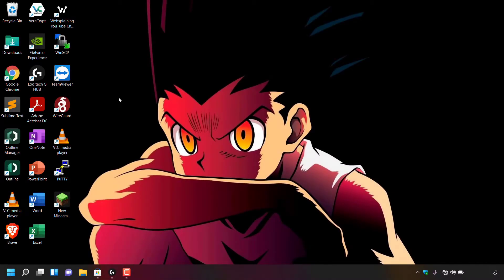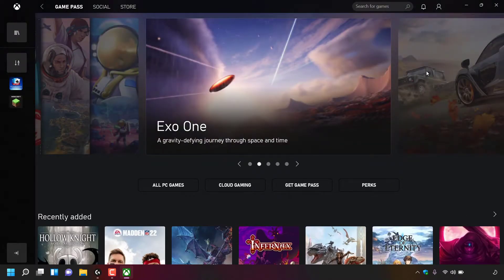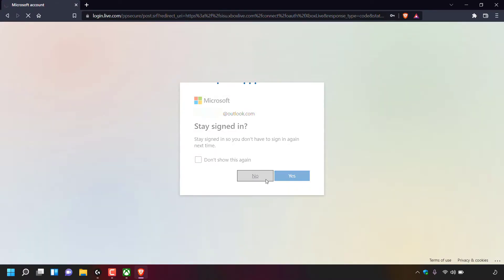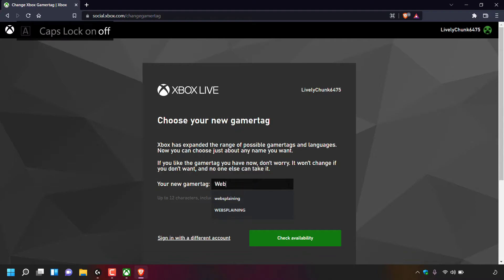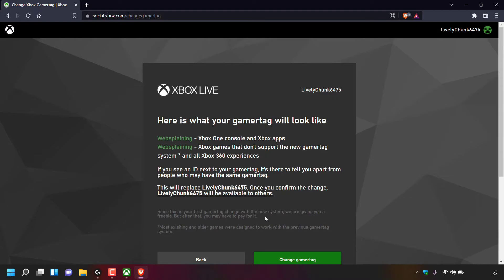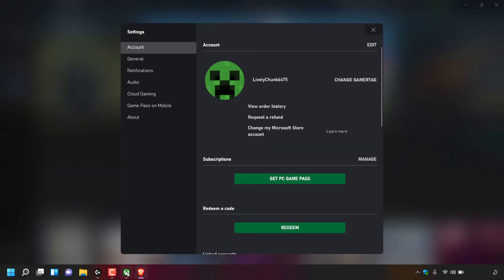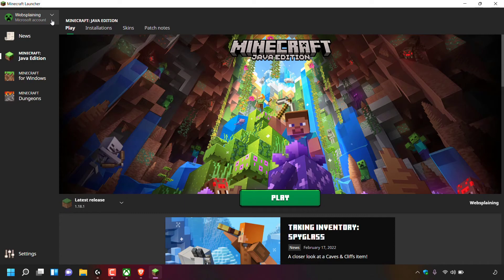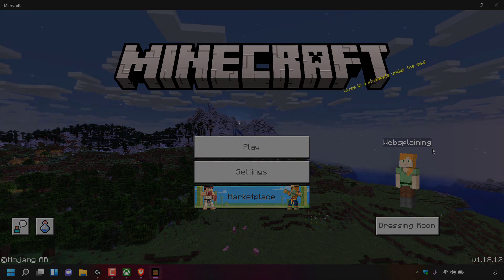How To Change Your Xbox Live Gamertag Using The Xbox App For Windows 11 and 10 PC's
How To Change Your Xbox Live Gamertag Using The Xbox App For Windows 11 and Windows 10 PC's

In this video, I will show you how to change your Xbox Live gamertag using the Xbox App on Windows 11 & 10 PCs. The Xbox app is available on the Windows Microsoft Store and allows you to change your gamertag by signing in to your Microsoft account through the app. Your new gamertag must be up to 12 characters, including spaces. It can't start with a number. Your gamertag once changed, will be reflected across the following Xbox services: Xbox One, Xbox apps, and all Xbox 360 experiences. If you're changing your gamertag for the first time with the new Xbox gamertag system, then it is free to do so. If it is not your first time, you may have to pay for it.

Steps To Change Xbox Gamertag Using Windows Xbox App:
1. Navigate to the bottom left hand corner and click on the Windows Start icon
2. Search for "Xbox" and open the "Xbox app"

Note 1: If the Xbox app is not the best match, then you may not have it installed on your Windows PC. To install the Xbox app you will need to open up the Microsoft Store and search "Xbox" at the top of the store. The Xbox app by Microsoft Corporation will be at the top of the stores search results. Click "Get" and "Install" to install the Xbox app onto your PC.

3. Click "Profile & settings" at the top right hand corner. The icon should look like a person
4. Click "Sign in" and sign into your Microsoft account that you would like to change the Xbox Live gamertag for
5. Click "LET'S PLAY"
6. Click "Profile & settings" at the top right hand corner once again
7. Click "Settings"
8. Click "CHANGE GAMERTAG"
9. A Browser window will then open with the following URL address Sign in to your Microsoft Account once again
10. Choose your new gamertag by entering your desired gamertag into the blank text box
11. Click "Check availability" to check it's availability
12. Click "Change gamertag" x2
13. Maximise or open the Xbox app once again
14. Click the "X" to close out of your Xbox app account settings

Note 2: You may need to Sign out and back in again to see your new gamertag in other Xbox apps

15. Sign out of the Xbox app by clicking on "Profile & settings" followed by "Sign out"
16. Sign back in to the Xbox app using the same Microsoft account by clicking on "Profile & settings" followed by "Sign in"
17. Once signed in click "LET'S PLAY" again
18. Open and play one of your games in your Xbox app collection by clicking on the games icon at the left hand side of the Xbox app, followed by "Play" to launch the game
19. The game launched through the Xbox app will now have the new gamertag as your new in-game display name.

Congratulations, you have successfully changed your Xbox Live gamertag using the Microsoft Store Xbox app for Windows 11 and 10 PCs.

Timestamps:
0:00 - Intro & Context
0:29 - Change Xbox Live Gamertag Using Windows 11 & 10 Xbox App
5:04 - Check New Gamertag Change For Xbox Live Compatible Games
6:03 - Closing & Outro